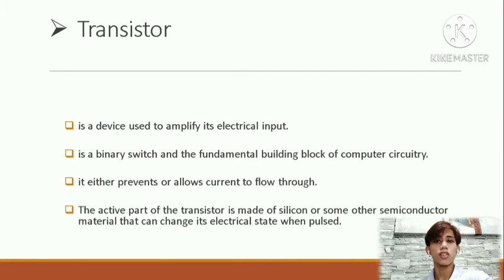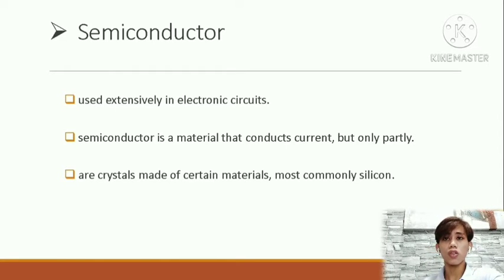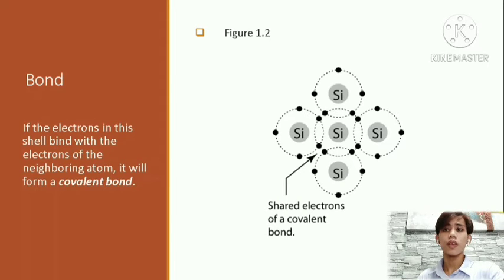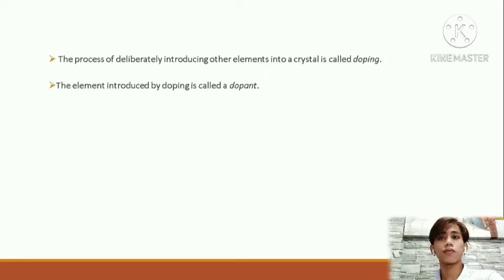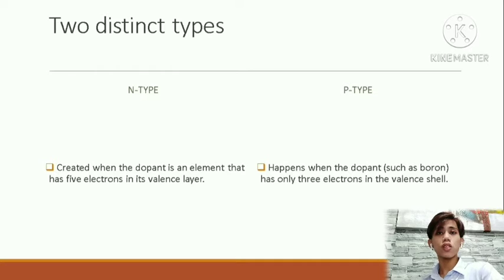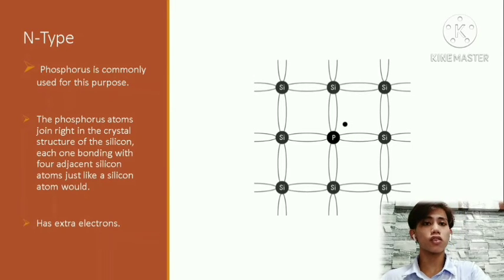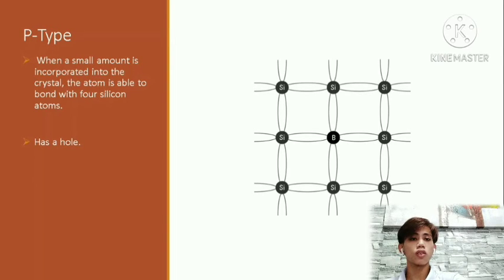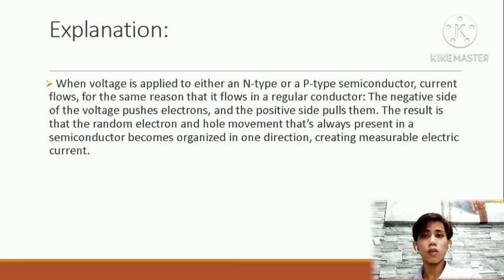NASC2013_Q6_CpE-1_Malic_20202011268